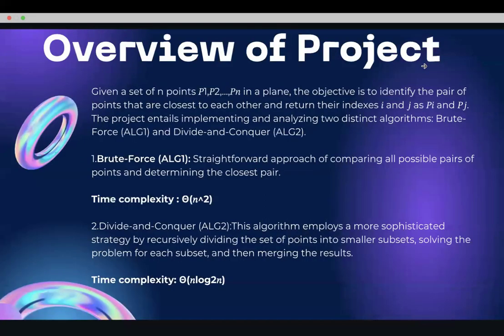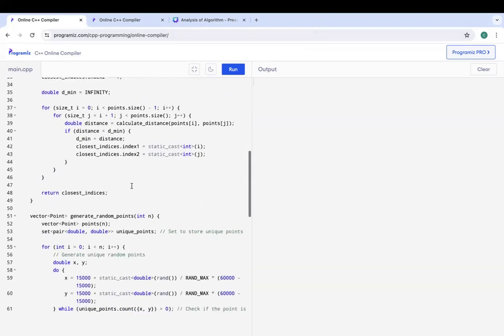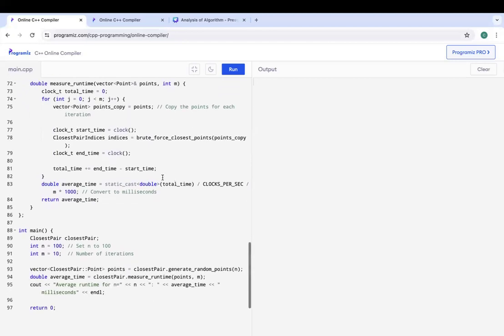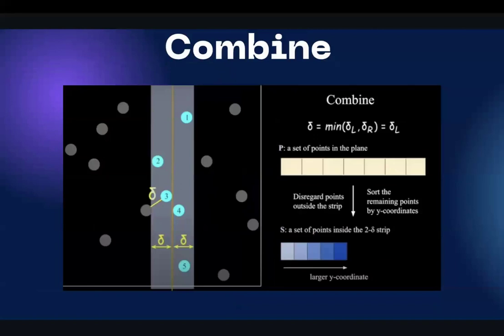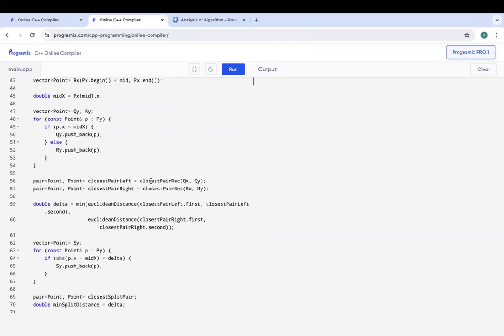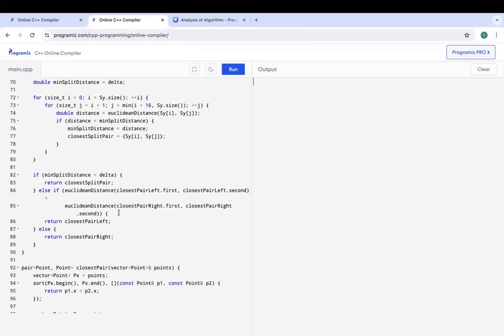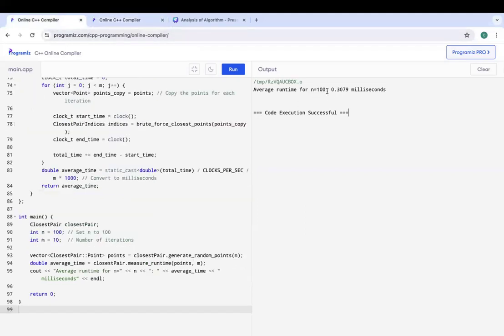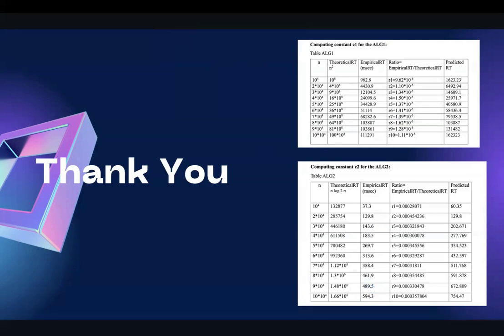Analysis Of Algorithms Project